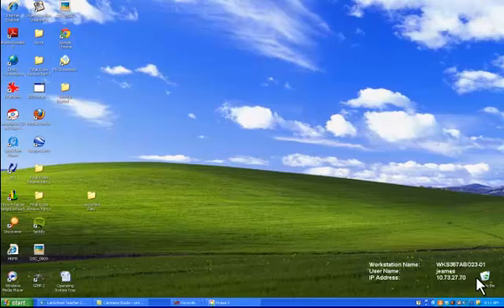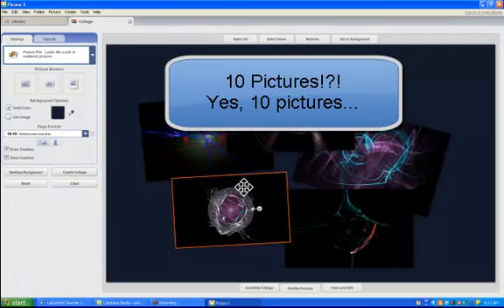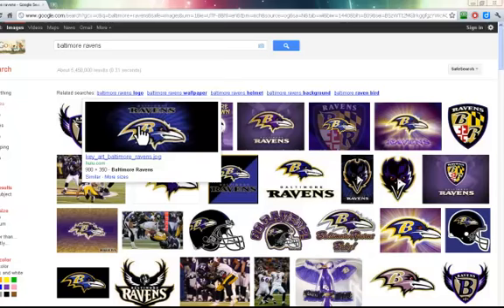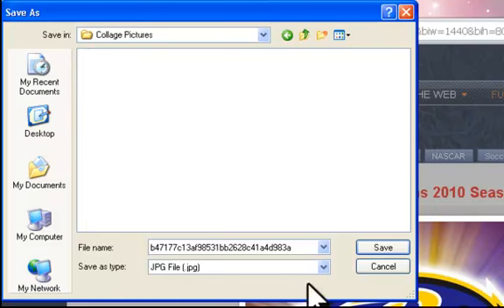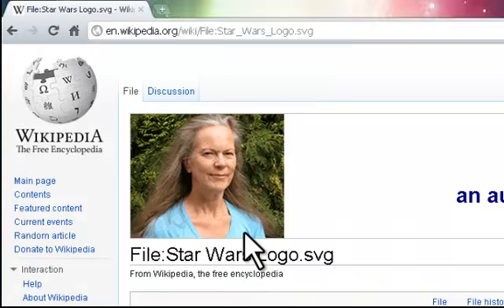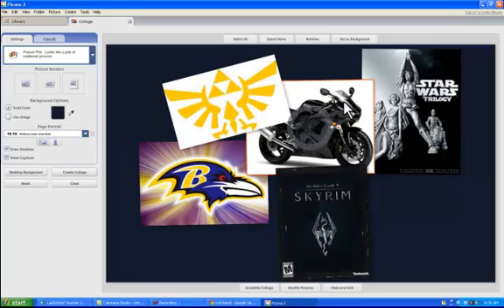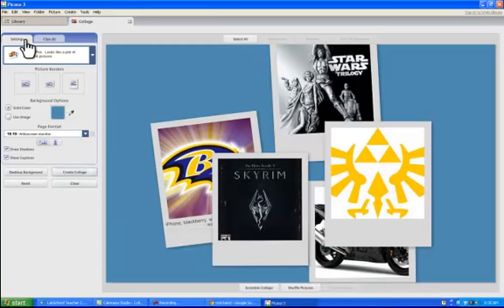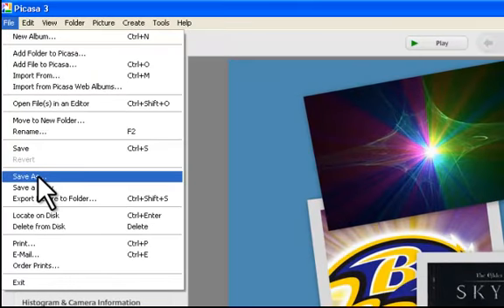Picasa Collage.mp4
Creating a simple collage using Picasa